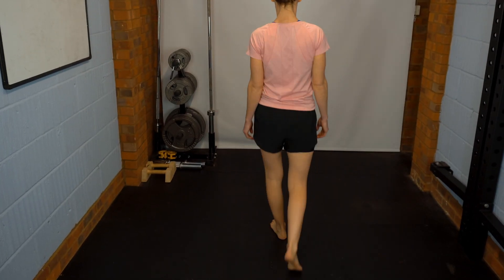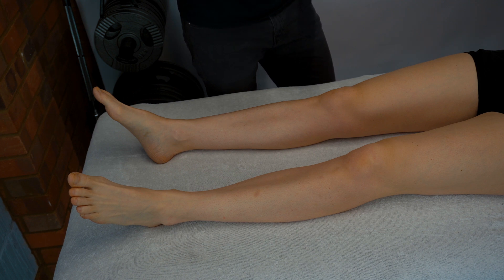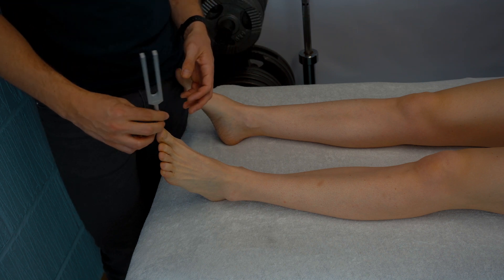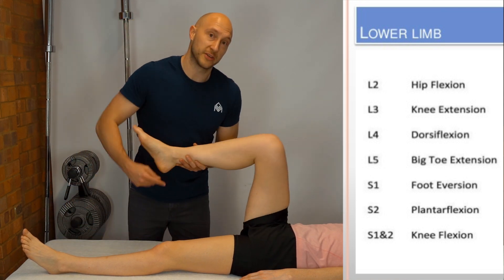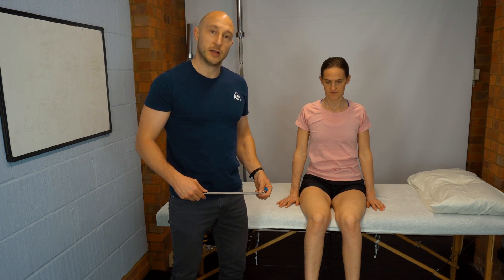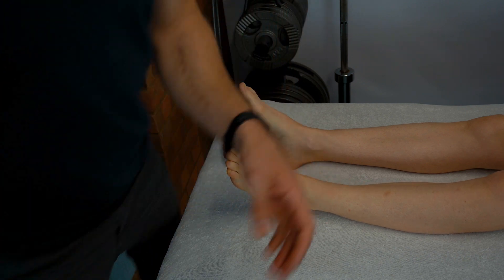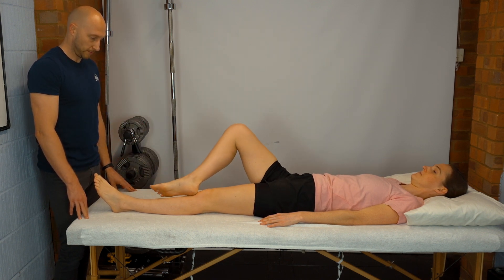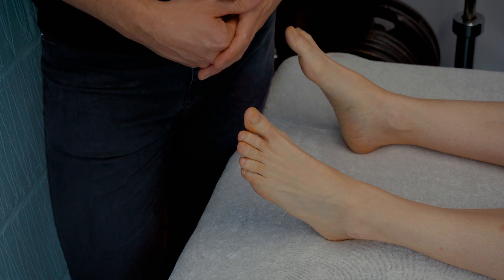Neurological Examination Lower Limb Physiotherapy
In this neurological examination lower limb video I walk through a full assessment including, gait, inspection, sensation testing, myotomal testing, upper motor neurone testing, and coordination. Everything you need to make sure you are performing a full assessment when someone has neurological signs or symptoms.

TIMESTAMPS:
0:00 Intro
0:06 Gait Assessment
0:48 General Inspection
1:05 Sensation Testing
3:19 Myotomal testing
5:40 Reflex Testing
6:31 UMN Testing
8:31 Cerebellar Testing
9:50 Proprioception Testing

I aim to make you feel more confident with your next neurological examination and will walk you through the component parts that make up the assessment.

I show the relevant dermatomes, myotomes and tests that you will need to perform the full physiotherapy neurological assessment.

If you have a patient with neurological signs or symptoms like pins and needles, numbness or distally referred pain, then a neurological examination is really important so that you can diagnose the condition correctly.

This is the perfect video for anyone learning or consolidating their knowledge around musculoskeletal assessment and treatment. It will provide the building blocks that you can build on to create an outstanding physiotherapy assessment and make the patient comfortable that you know what you are doing.

Hi, my name is Chris Lendrum (Lenny to my mates) And if you’re a physiotherapist wanting to learn about physio, rehabilitation and performance, then this is DEFINITELY the place for YOU! I help you get a better understanding of how to help physio patients, or how to rehabilitate from an injury. I basically answer any and all questions any physio could have about injury and performance, first to get educated myself and also to share this with you guys.